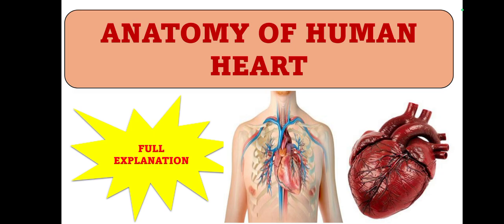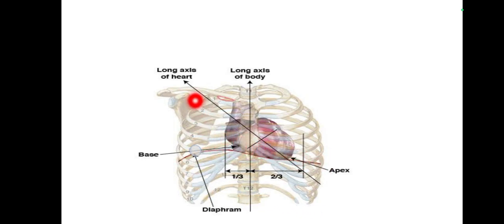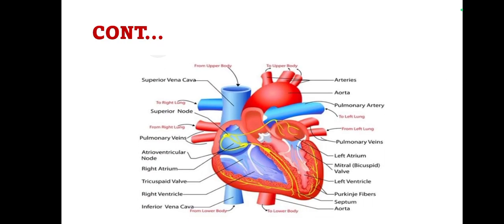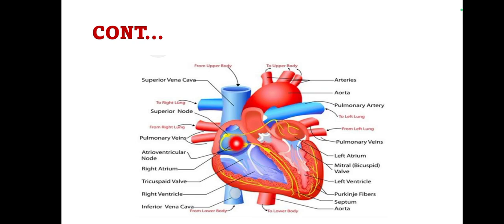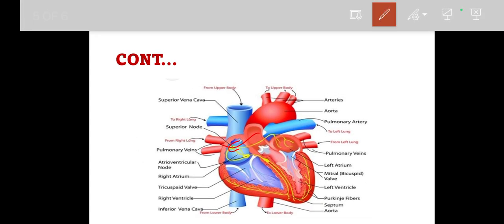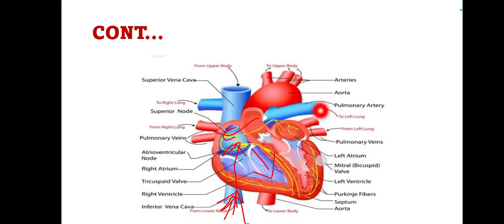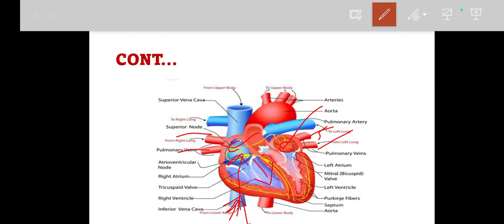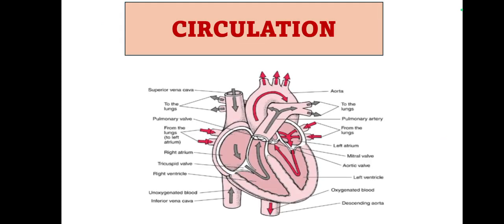Anatomy of human heart#Human heart#Circulation#location of heart#structure of heart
Anatomy of human heart#Human heart#Circulation#location of heart#structure of heart#b.sc gnm nursing